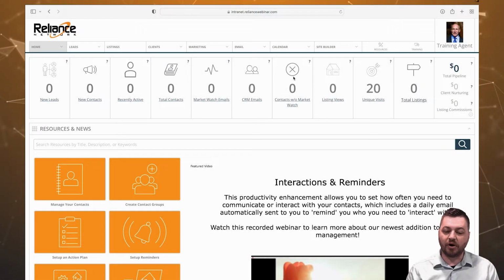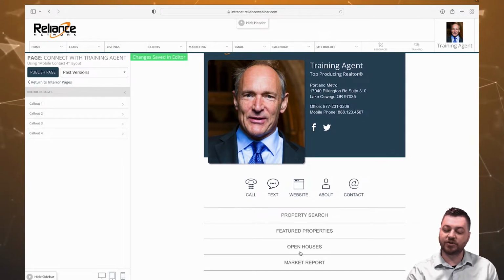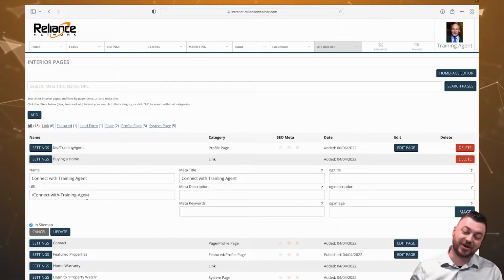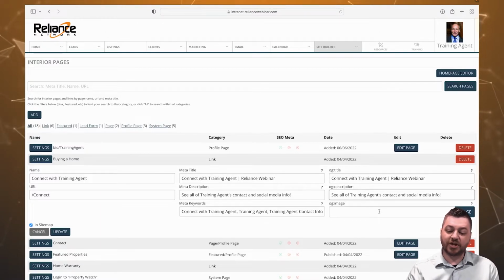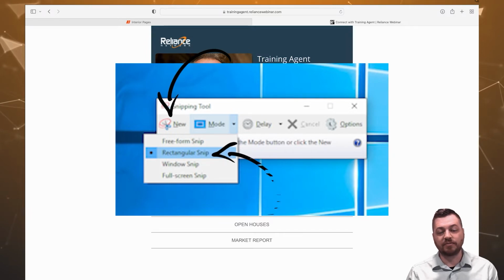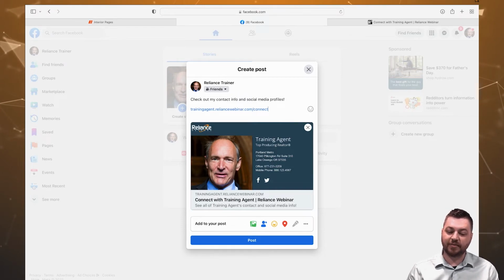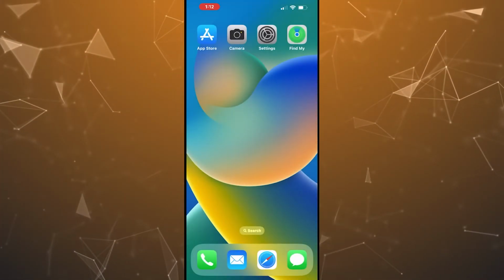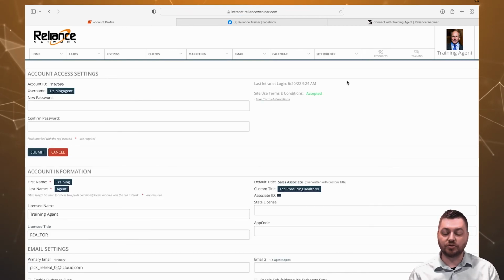Mobile Contact Cards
Your business in mobile

Introducing our Mobile Contact Cards! You need an easy and convenient way for your current and future clients to reach you. Our mobile contact cards provide a modern and easy-to-implement solution for agents on the go, all conveniently managed within your Reliance Network CMS.

Promote your areas or the services you specialize in.
Each layout features:

- Company or custom agent logo
- Agent image
- Brand colors
- Four custom links to your website or other digital assets

Add your contact card URL to your email signature, social media profiles, or create a QR code for fast and easy access to your digital information.